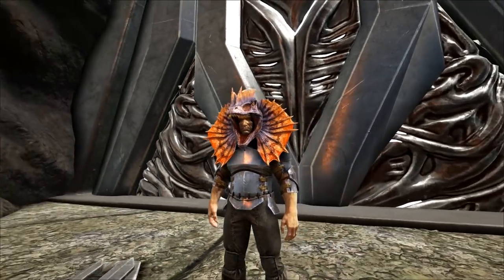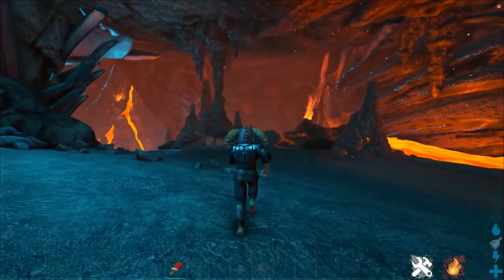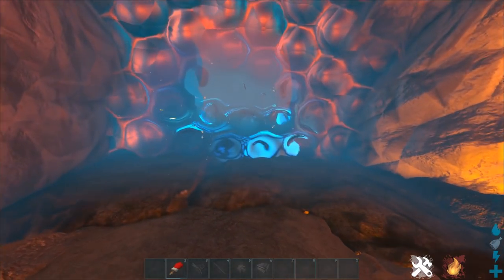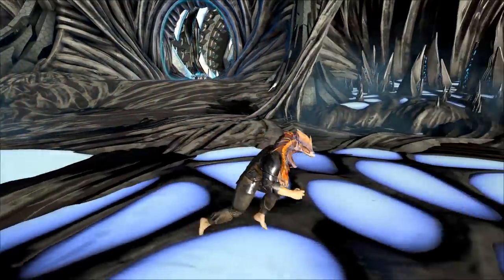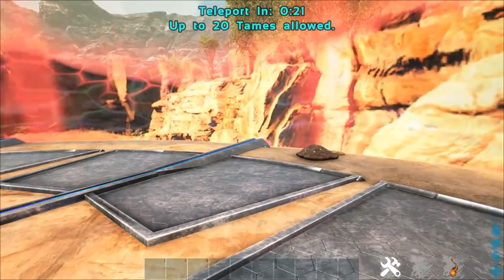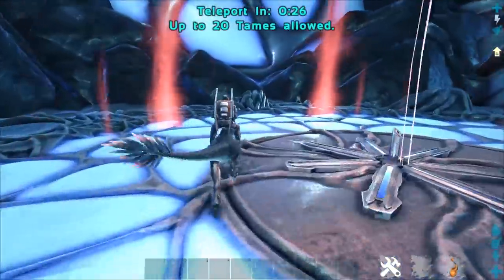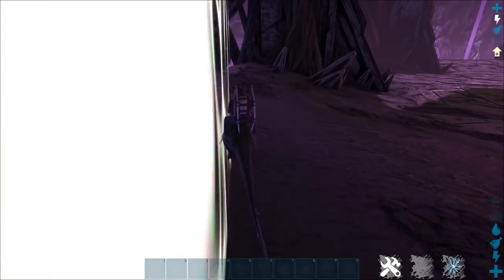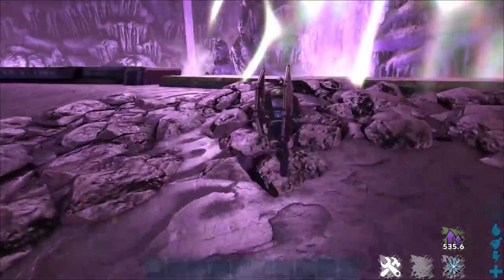How To Get Corrupted Helmet, Ark Extinction Explorer Notes Locations - Ark Survival Evolved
How To Get Corrupted Helmet, Ark Extinction Explorer Notes - Ark Survival Evolved

How to Get onto the server? - Be a Twitch Sub !